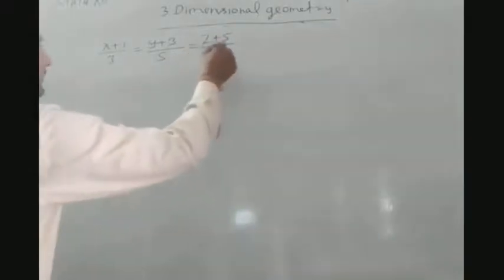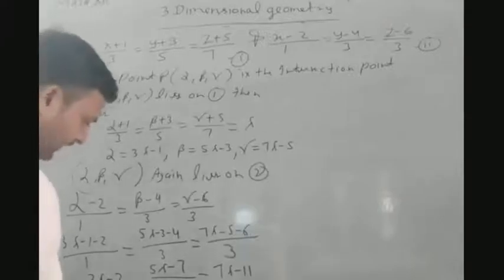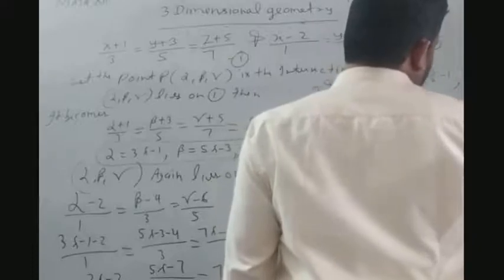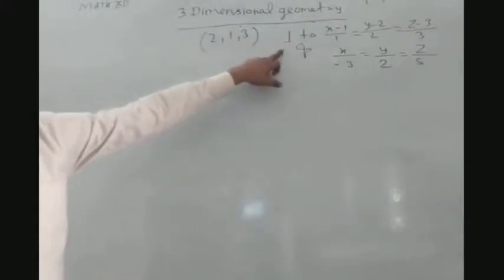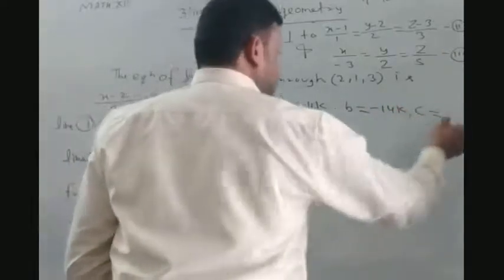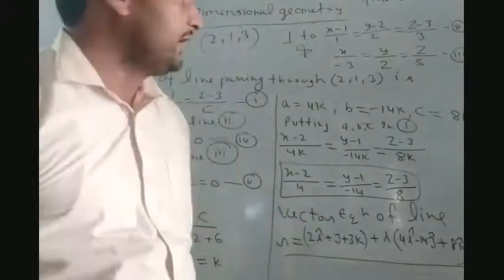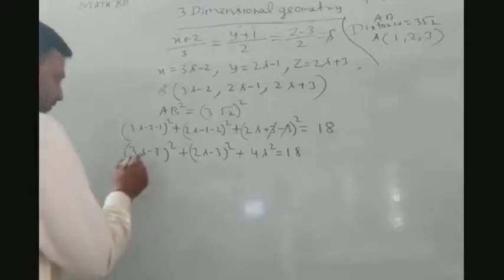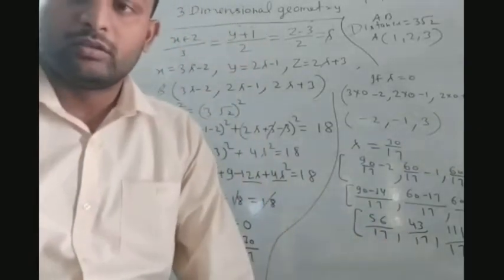Class XII Maths 07-11-2020 by Ritesh Kumar Srivastava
Class XII Maths 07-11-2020 by Ritesh Kumar Srivastava 3 dimensional geometry